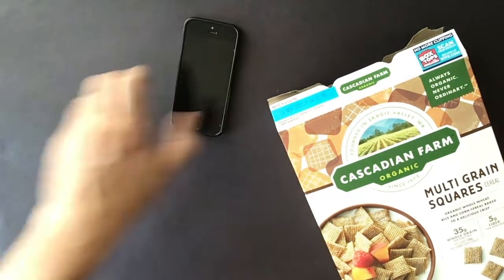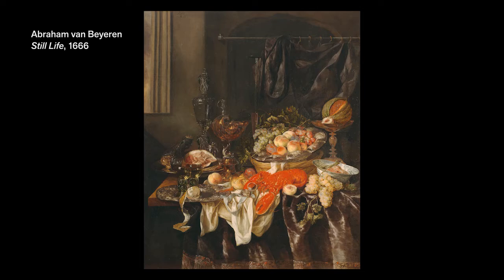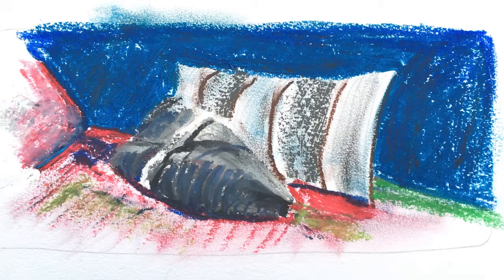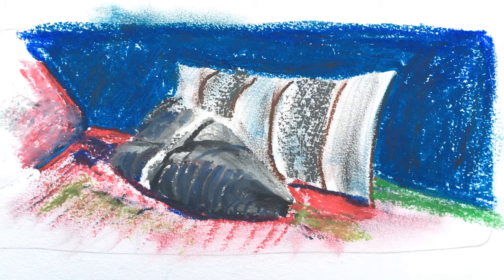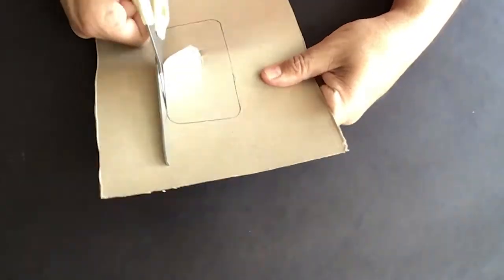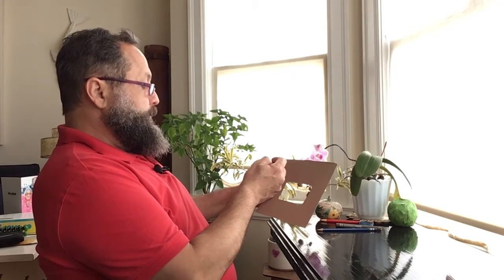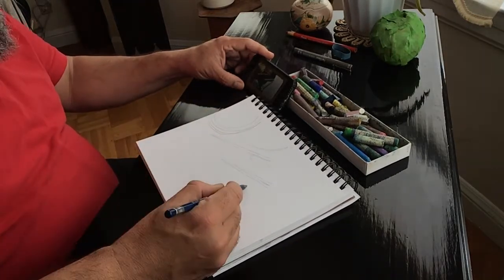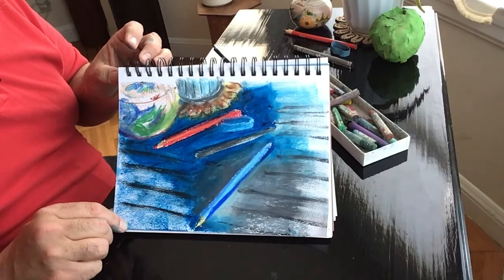Finding Still Lifes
Make a viewfinder and use it to capture and compose still-life compositions in your home with senior teaching artist Raphael Noz.

Materials you will need:

Cardstock or thin cardboard
Scissors
Phone
Pencil
Drawing paper
Crayons, pastels, or watercolors

For more art-making videos, check out the de Youngsters Studio playlist